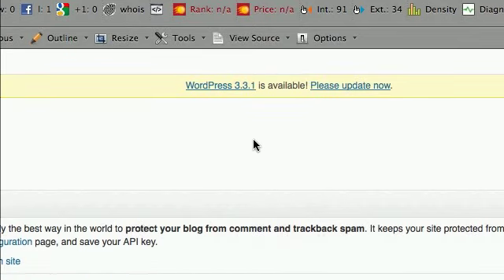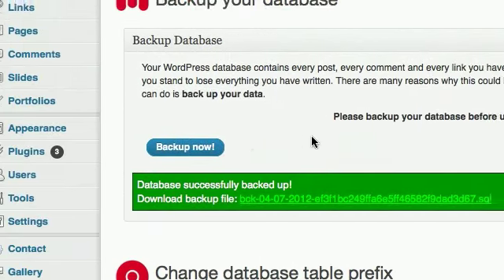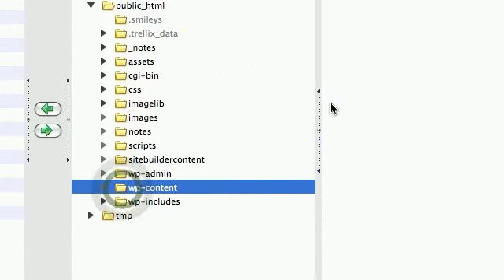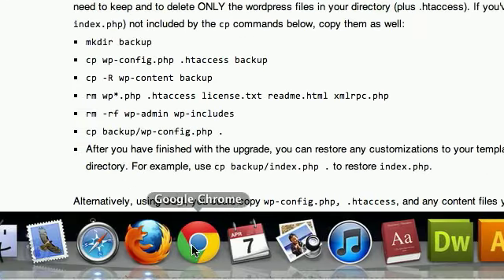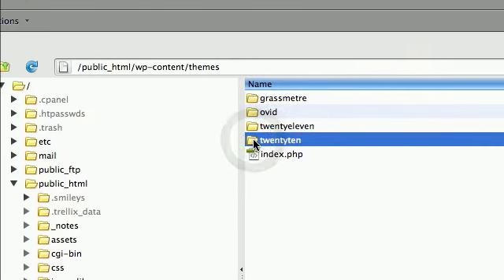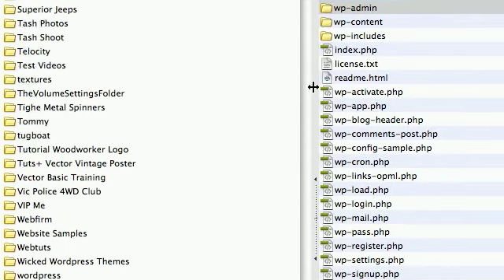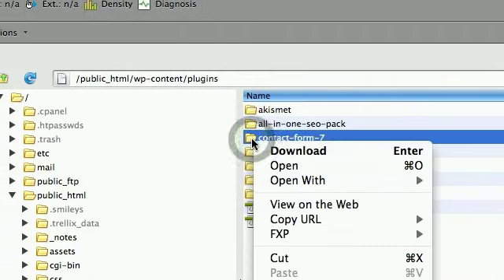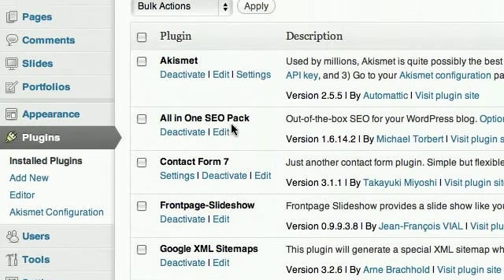How to upgrade Wordpress to 3.3.1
Complete video tutorial teaching you to upgrade your Wordpress version to the latest version of 3.3.1